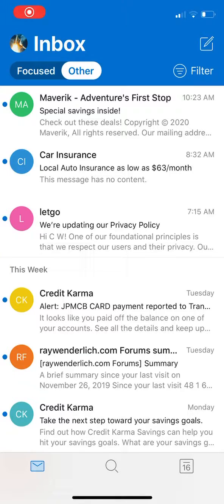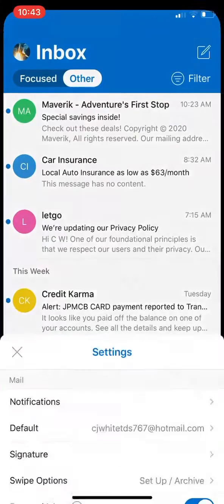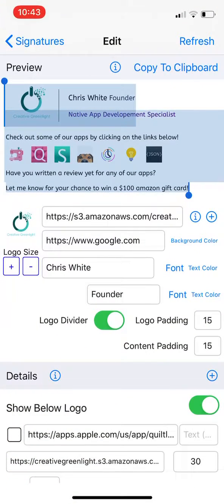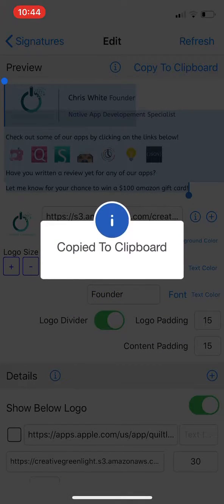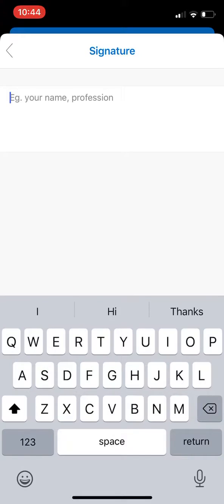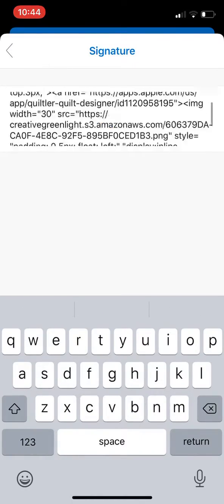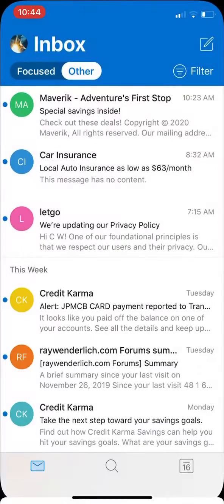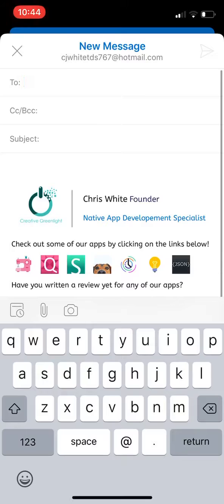How to add HTML signature to Outlook for iOS January 2020